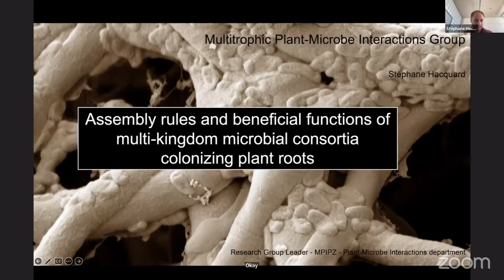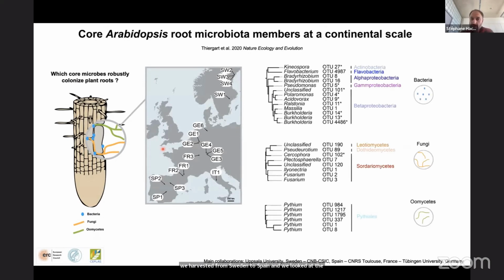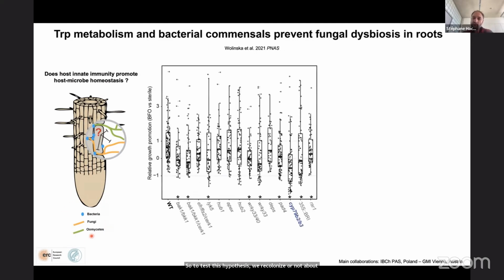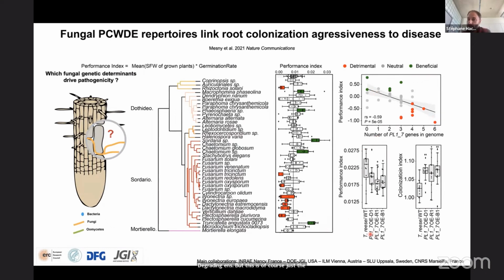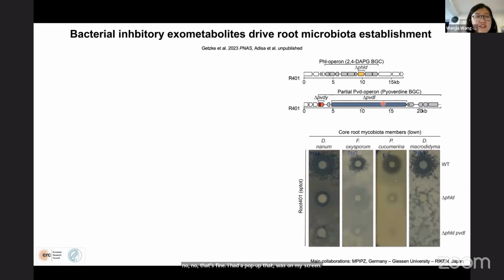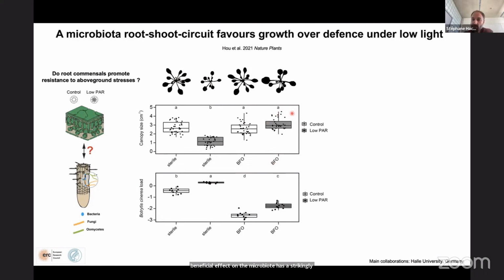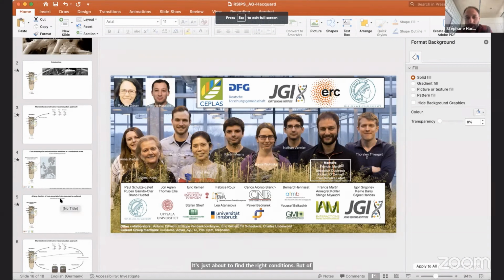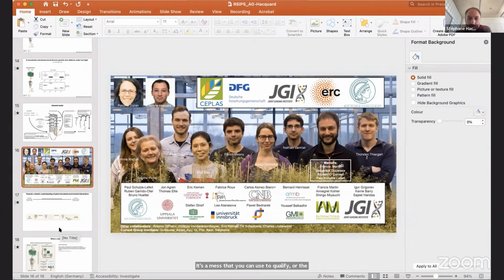0013 Assembly rules and beneficial functions of multi kingdom microbial consortia colonizing plant r